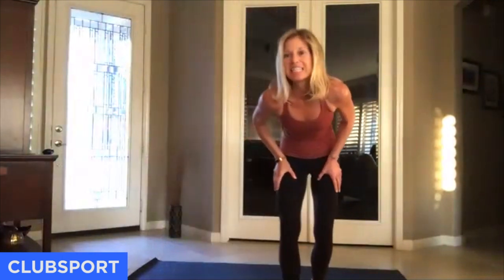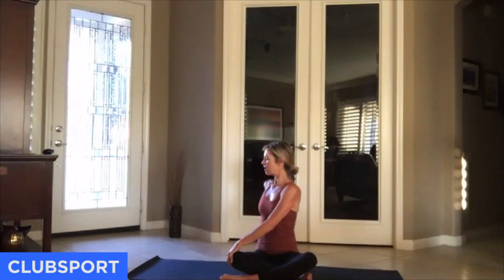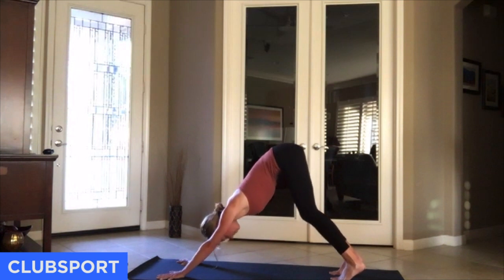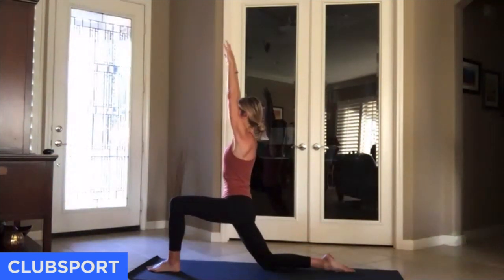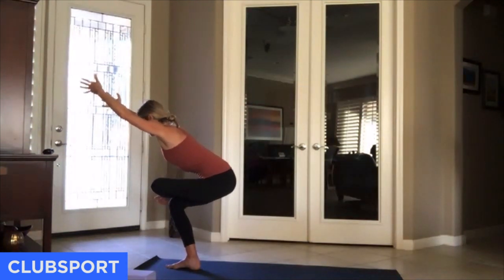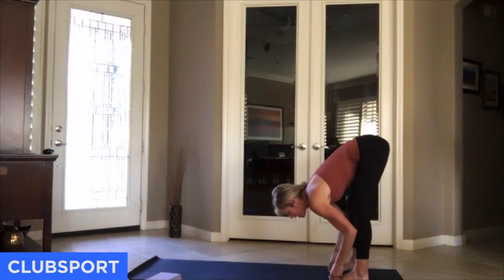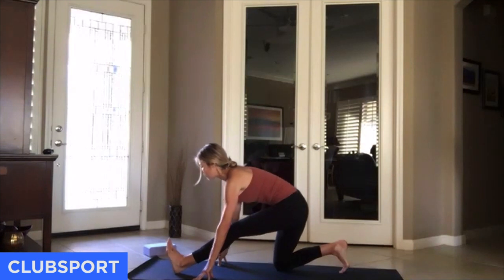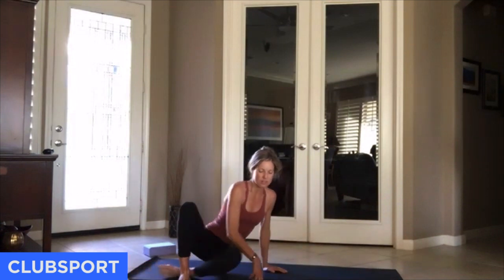ClubSport Aliso Viejo | At Home Workout | Yoga with Christy (Zoom 4-27-20)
With ClubSport Aliso Viejo Yoga Instructor, Christy Curtis .
Remember to consult with your physician prior to beginning any exercise or nutrition program and to follow all safety precautions. You agree that you are voluntarily assuming all risks of personal injury, illness or death associated with your participation in online or virtual training, regardless of negligence. You expressly agree to release and discharge Leisure Sports, Renaissance ClubSport, Formula 3, and all affiliates, employees, agents, representatives, successors, or assigns, from any and all claims or causes of action and you agree to voluntarily give up or waive any right that you may otherwise have to bring a legal action against Leisure Sports, Renaissance ClubSport, Formula 3 for negligence, personal injury or property damage due to your participation in online or virtual training.